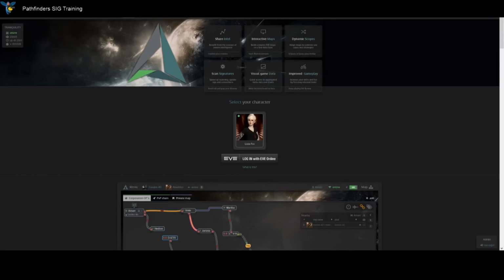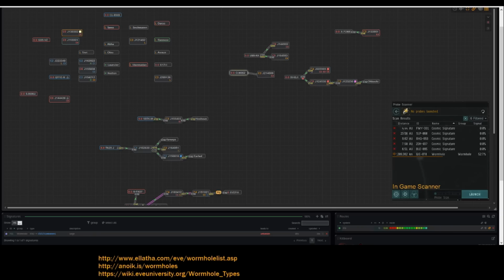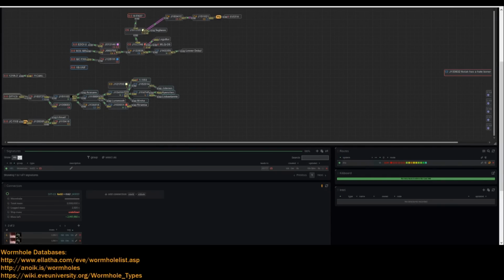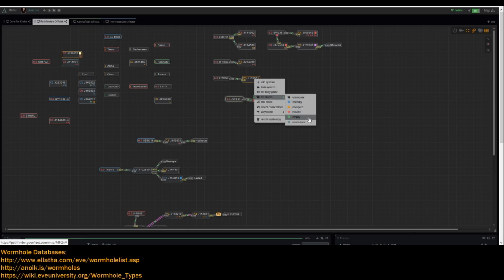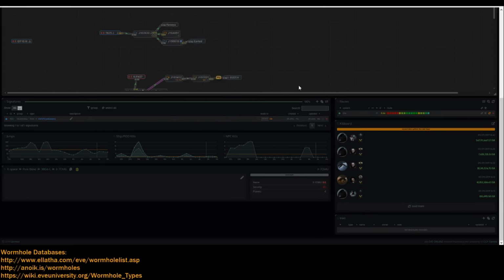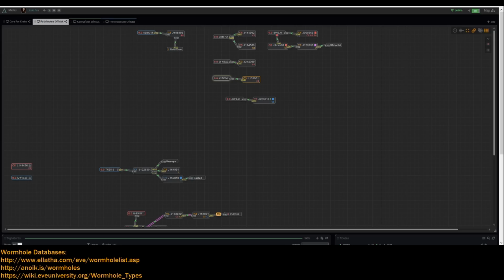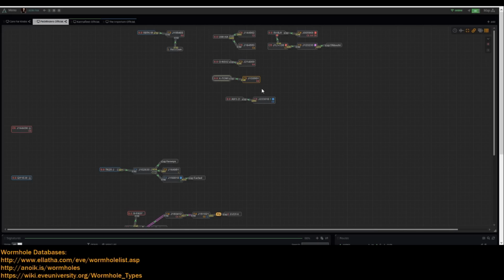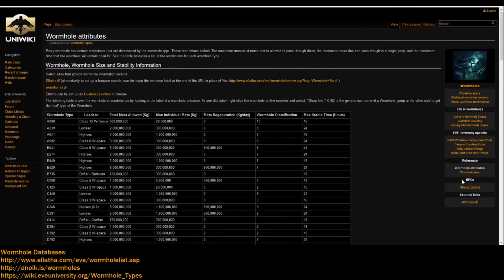Pathfinder App Tutorial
Using the Pathfinder App: A Tutorial by Lizzie Fox ♥
How to use Pathfinder to map things correctly. Intended for those new to using the app or for anyone needing a refresher on various features.

Be sure to check the Infostation thread(s) periodically to keep up with target regions. If you have any questions as a new Pathfinder please don't hesitate to ask in the Jabber or in-game channels.